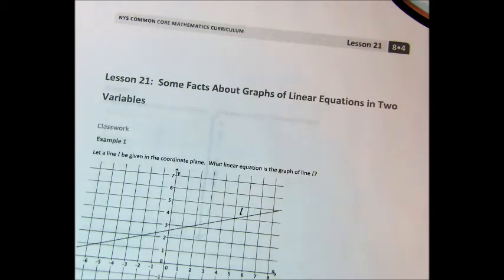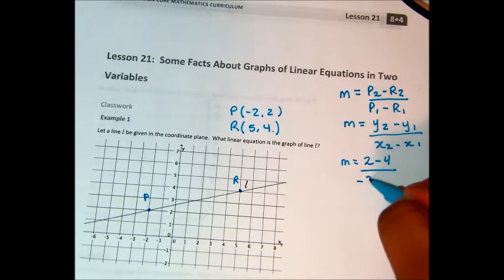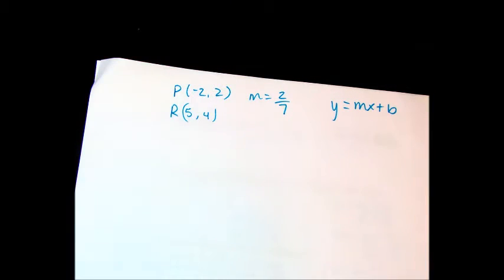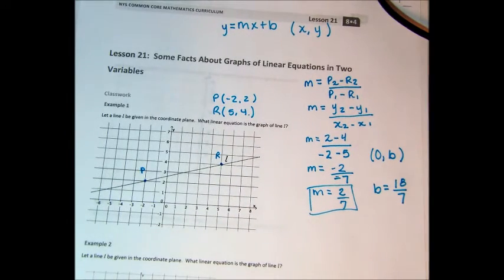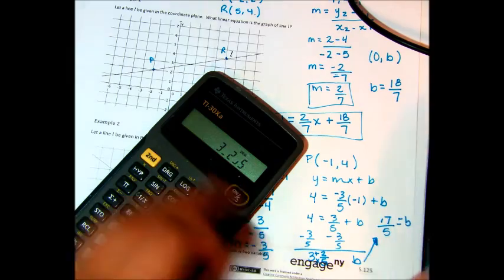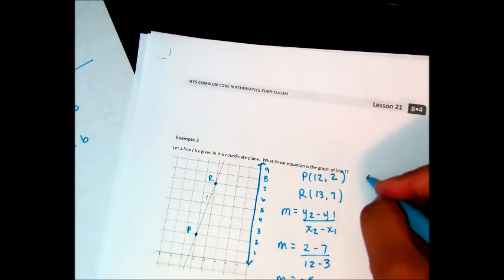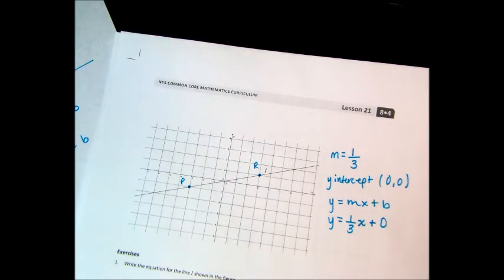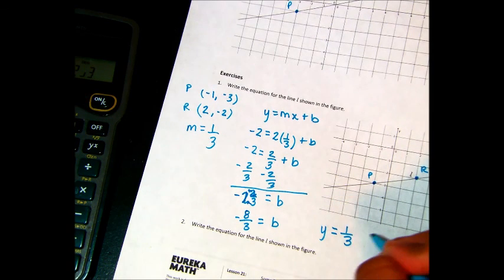M4L21 Some Facts about graphs edits